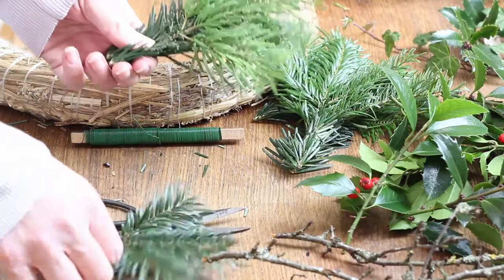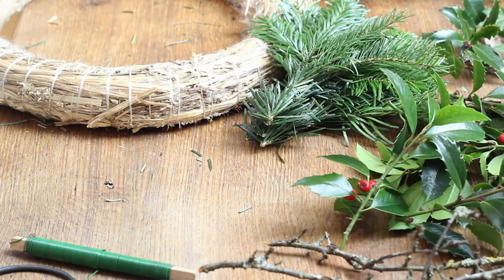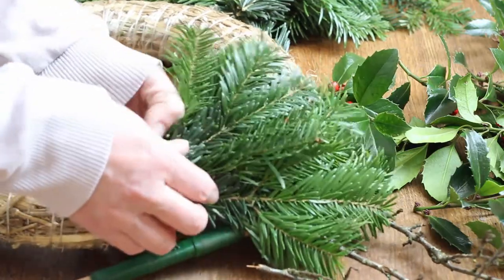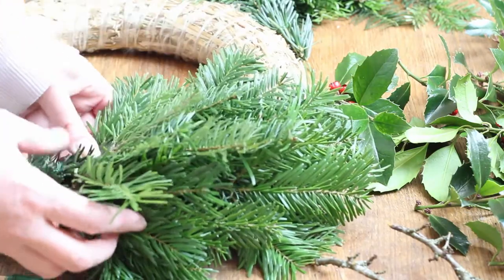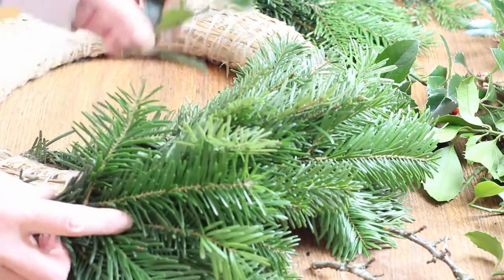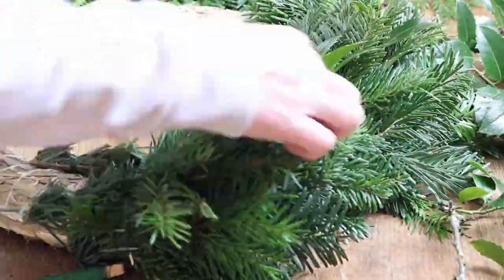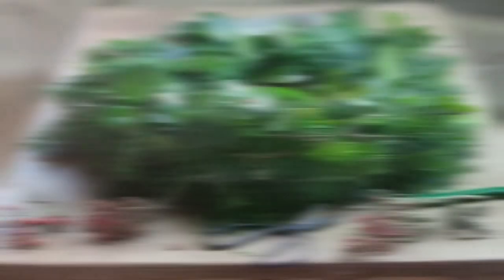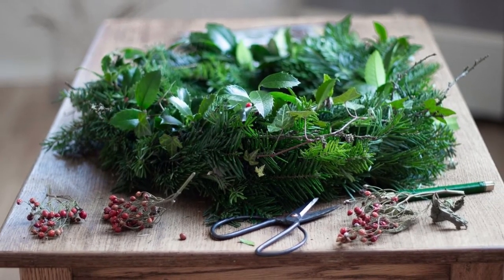How to make evergreen Christmas wreaths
In this video, I’ll show you my method for making fresh, natural Christmas wreaths. Real evergreen wreaths are easy and inexpensive to make yourself so, there’s no need to pay a fortune for one from the florists. I make at least two fresh evergreen wreaths at the start of Advent, one to hang on my front door and another to place on our coffee table with candles for Advent.

Read this post on my blog where I show you how to keep natural Christmas wreaths fresh and give you some tips for hanging them on your door.

Furniture Tutorials,
Home Decor and a
Natural Home.

Sign up for our newsletter and receive our Free e-book '10 easy steps to transforming your home with secondhand furniture' You'll also gain access to our free resource library where you can download the 'Furniture Flip Checklist', labels, printables and more free ebooks - Go straight to the sign-up page:

Follow along with Chalking Up Success!